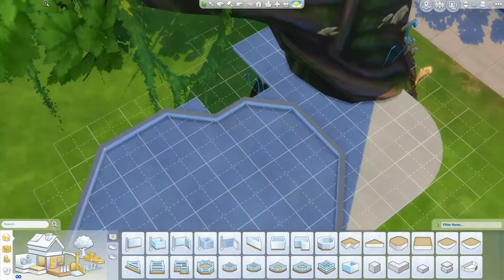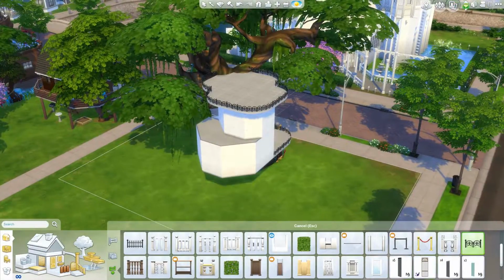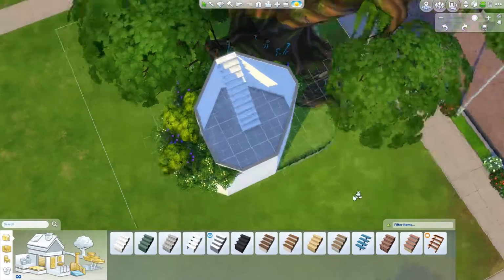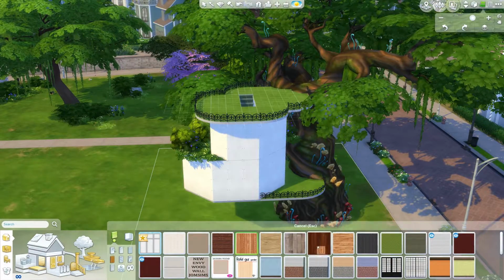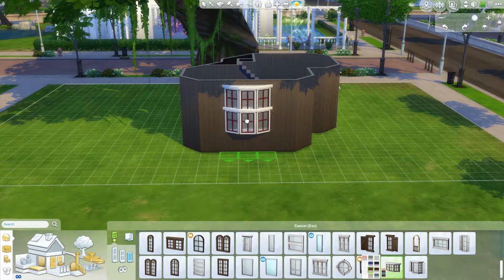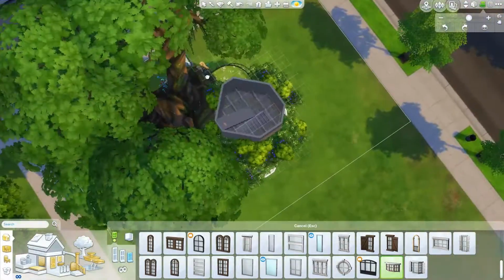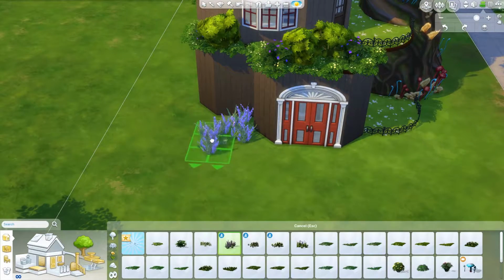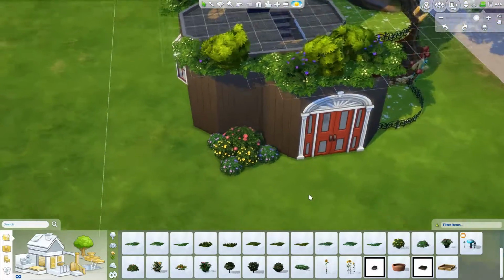The Sims 4: My Little Pony - Speed Build - Twilight's Tree House (Part 1)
Sims Forums ID: Spacey72659
Steam ID: Spacey_72659